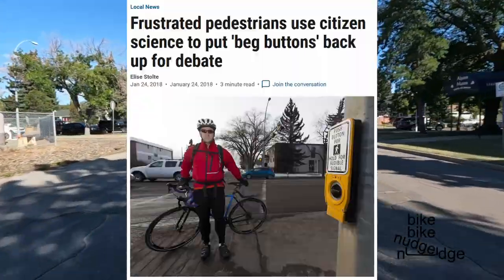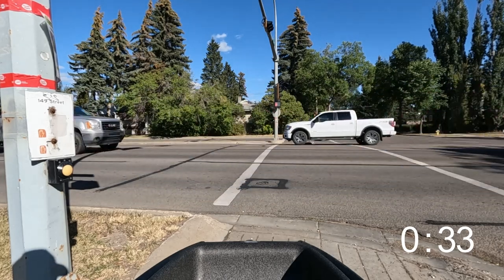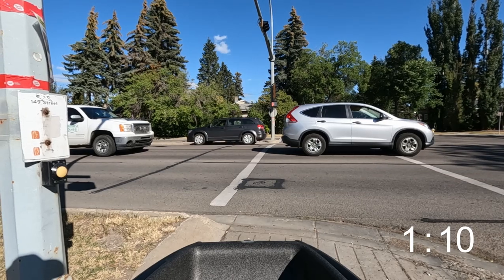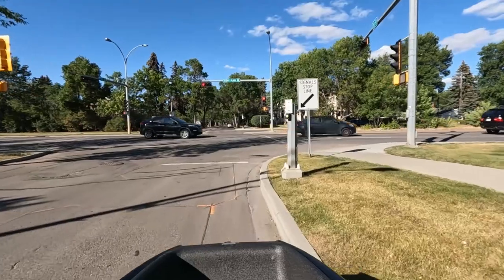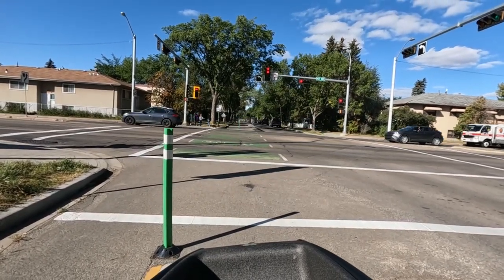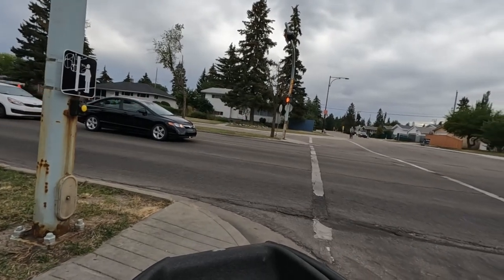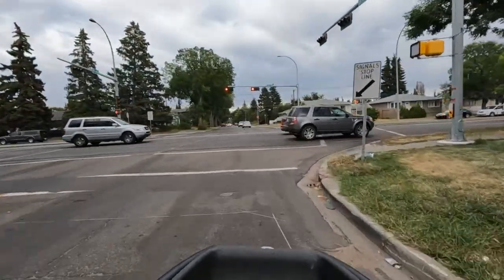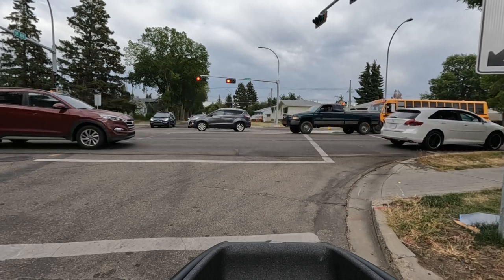Can you access beg buttons from your bakfiets?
Car-centric cities prioritize the movement of cars and require people on foot or bike to beg in order to cross the street. These beg buttons are often just mounted on the light pole, with little consideration on how the surrounding roads, sidewalks, and curb cuts affect a person's ability to access these beg buttons. Riding something with low manoeuvrability, like a bakfiets or a mobility device, can make beg buttons even less accessible.

In this video, I show examples of beg buttons in my city with good and poor accessibility. I suggest that improving the access to beg buttons is a small thing cities can do to make mobility outside a car just a little more pleasant, especially for people on bakfiets or mobility devices.